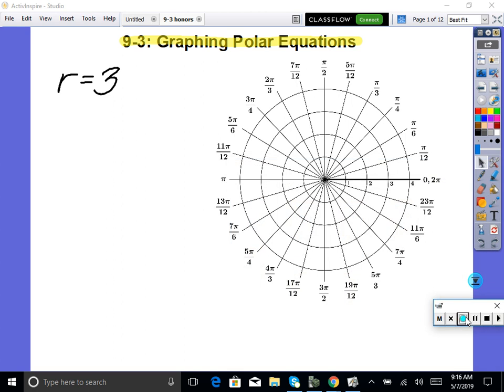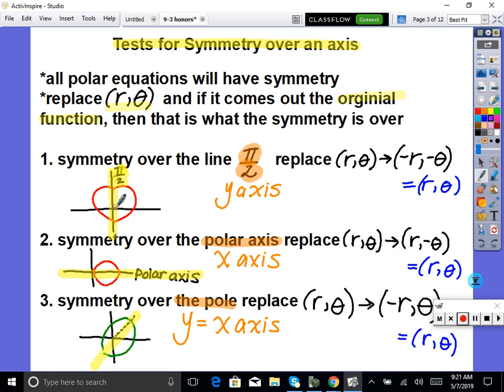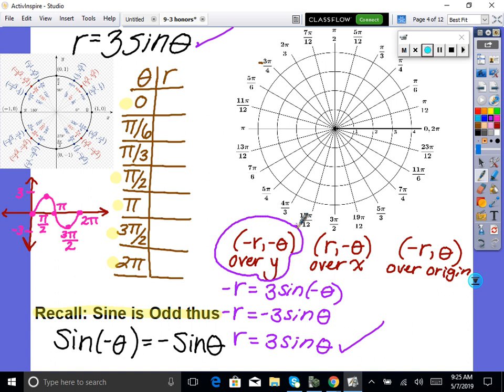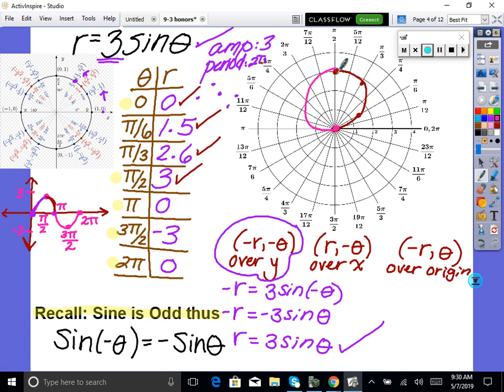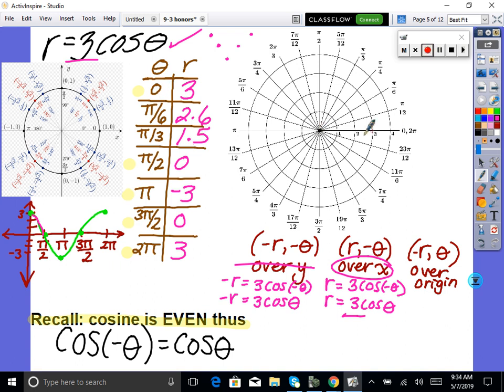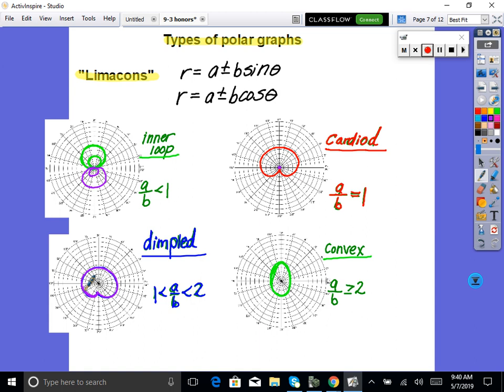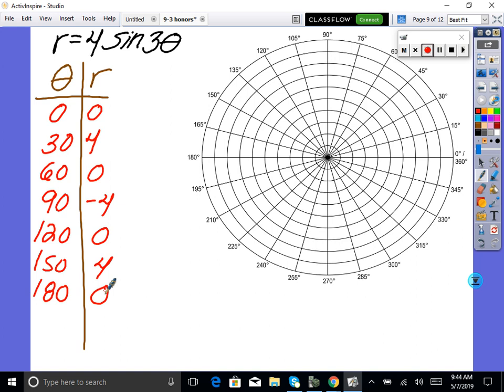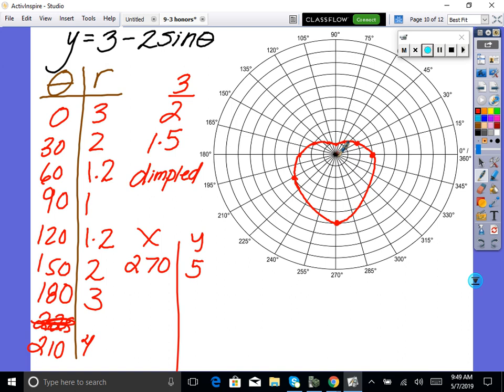9-3 Graphing Polar Equations